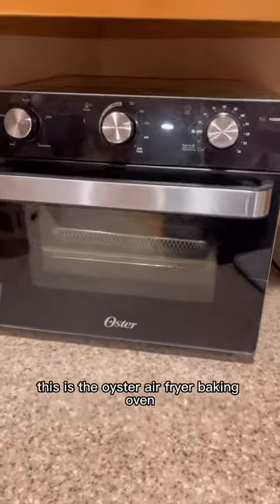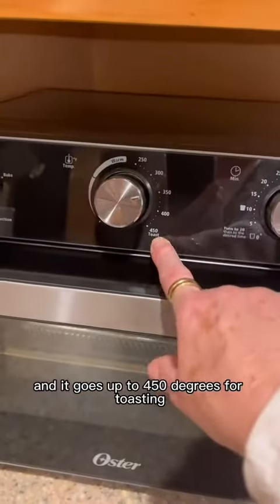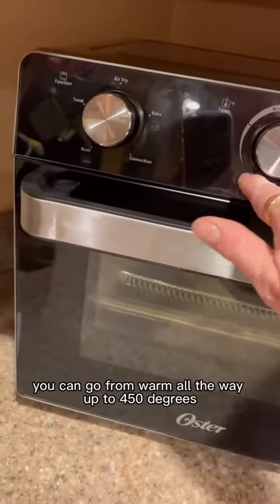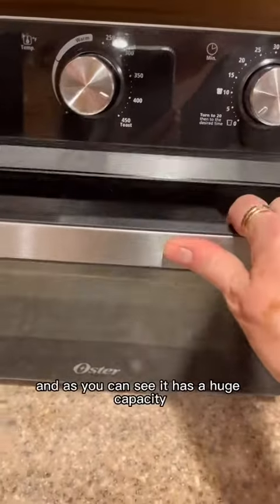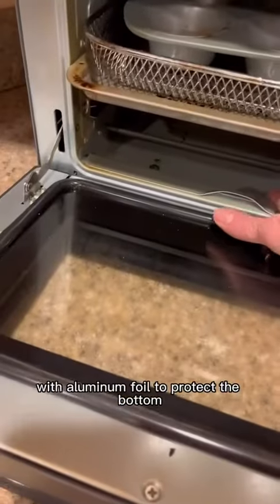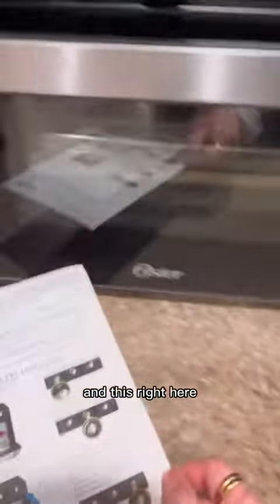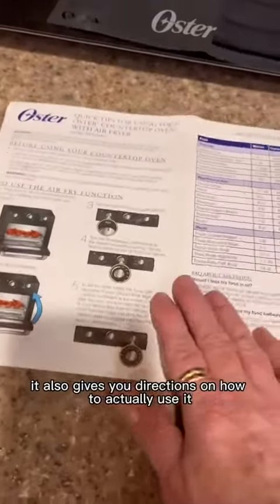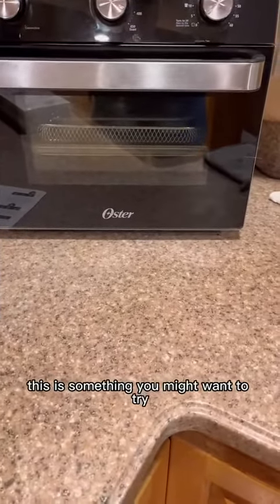Oster 31160846 Countertop Toaster Oven with Air Fryer 22L 4 Slice in Black Review